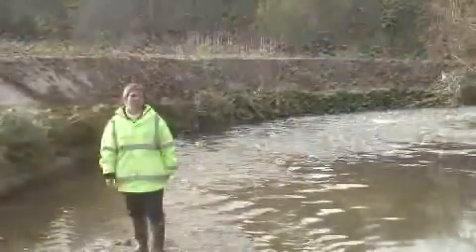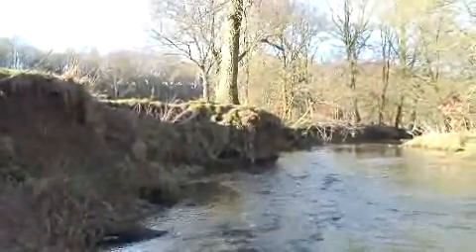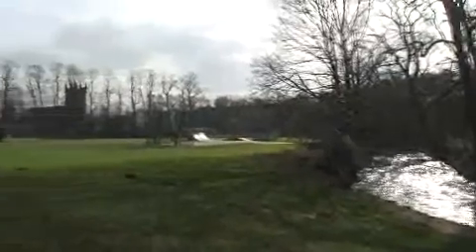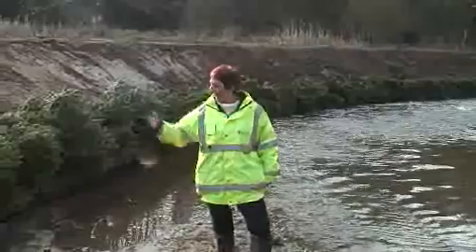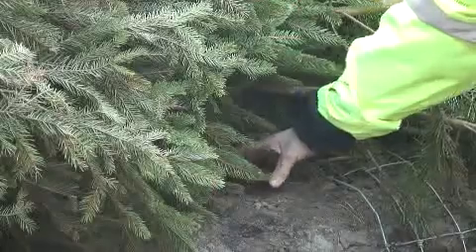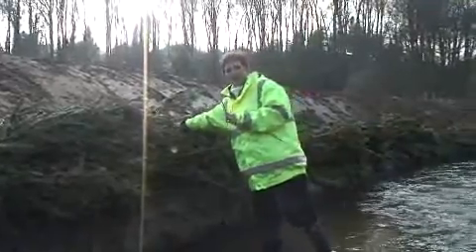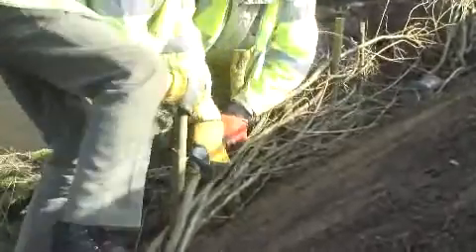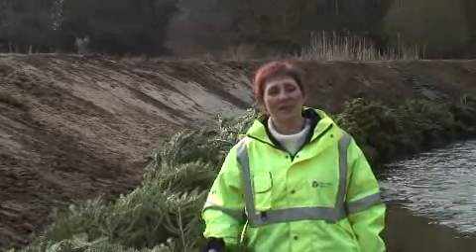EA Bollin Pilot